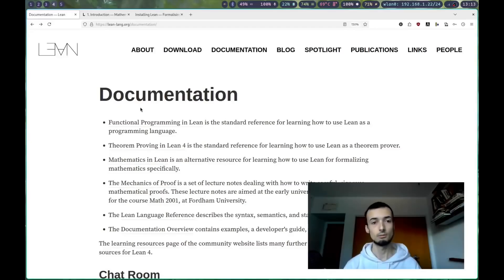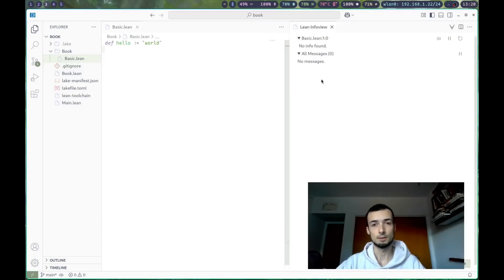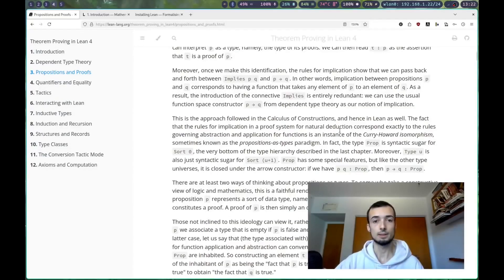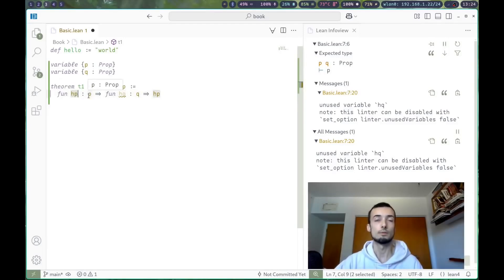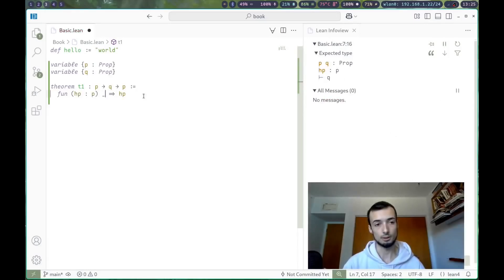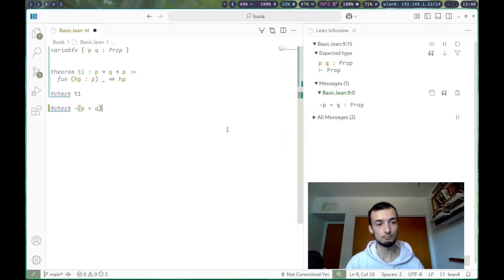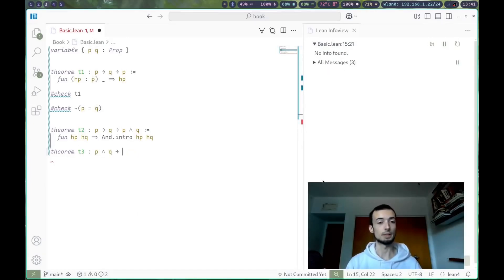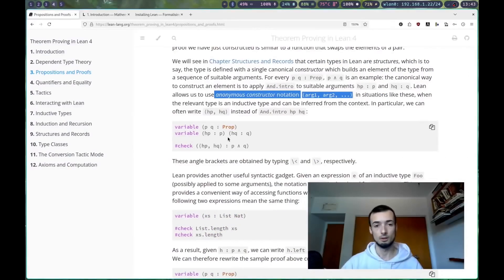Lean4 Beginners #1 - Project Setup and First Theorem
Troubleshooting
If lean4 gets stuck loading for some reason, a simple way to troubleshoot is to clear the build cache. Run `lake cache clean && lake update && lake build` to rebuild from scratch. Another reason this can happen is if lean4 doesn't have enough ram (if it doesn't crash, it won't tell you and instead load forever).